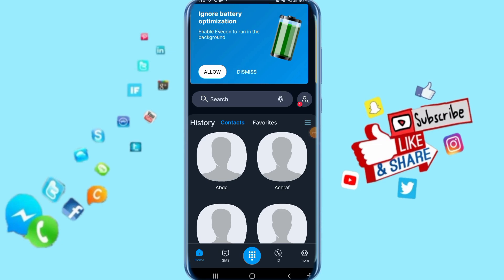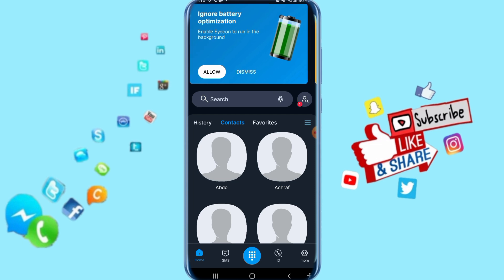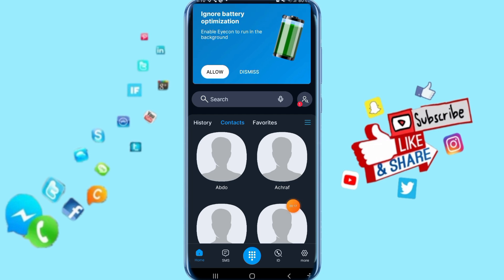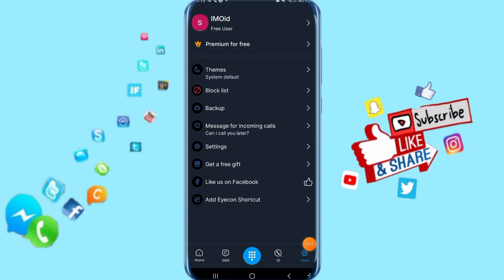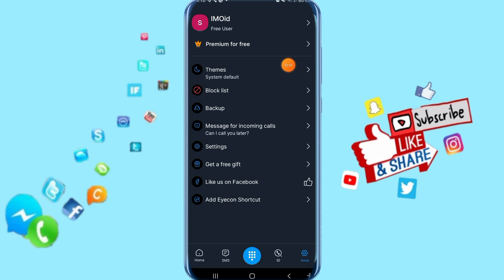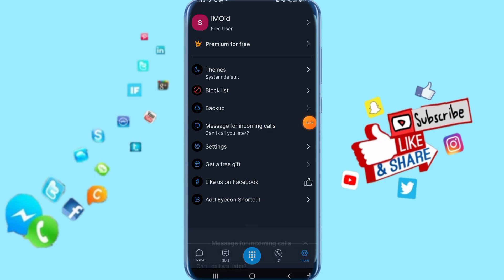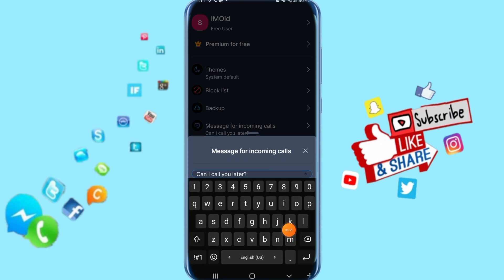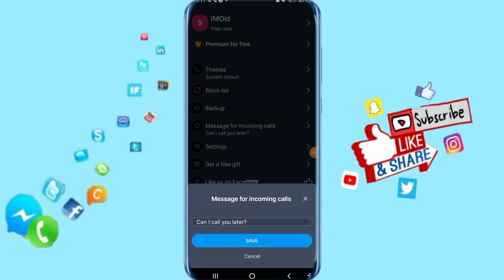How To Add Message For Incoming Calls On Eyecon App